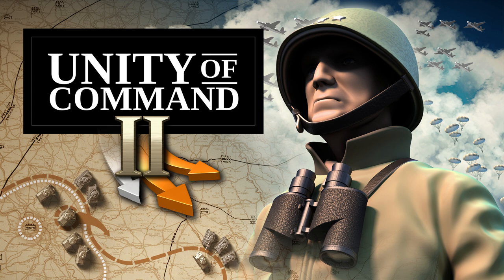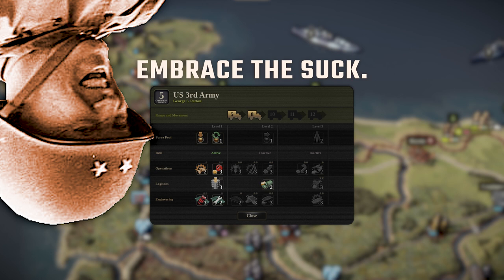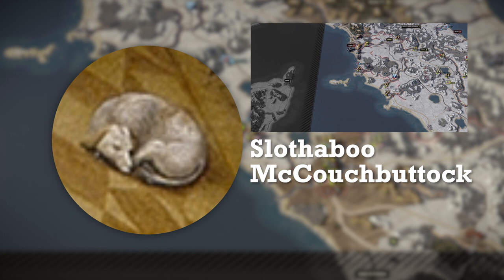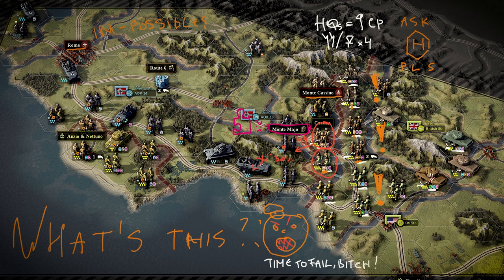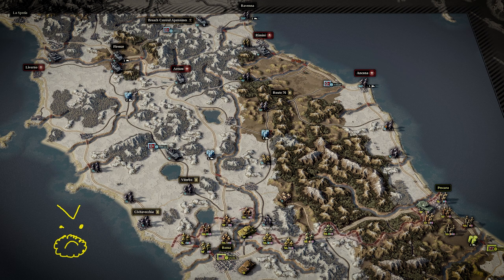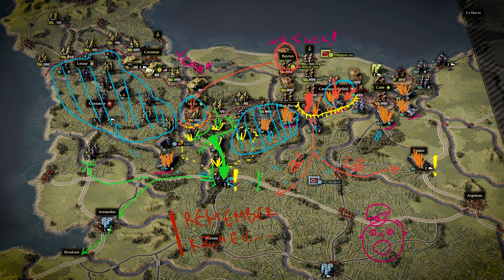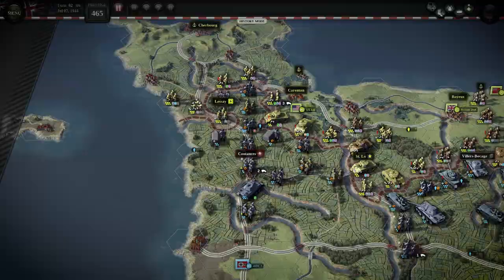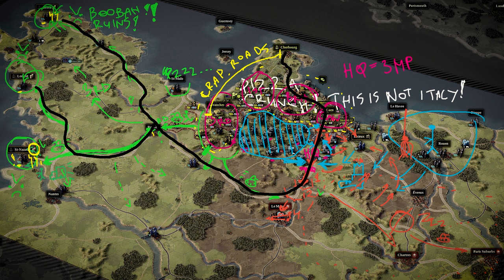Baby Steps with Baby Patton | Unity of Command 2 Western Part 2 | 100% Hard Guide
The landings just won't stop! I don't know how it is for the Germans, but I am mildly peeved at coast after coast of sand in the boots, and the underoos! And don't mention all the greenhorn officers the brass have stuck my HQs! Blegh!

0:00 HQs and Specialists
2:44 4th Cassino
7:19 Roads from Rome
9:11 Rush for the Apennines
16:37 Road from Rimini
21:03 Overlord
24:49 Battle of the Bocage
28:41 Normandy Breakout

Check it out for quick updates and stream announcements!

Join it now, while it's still still empty!